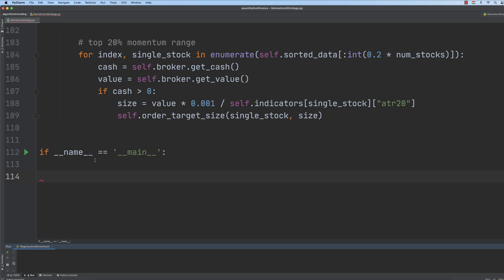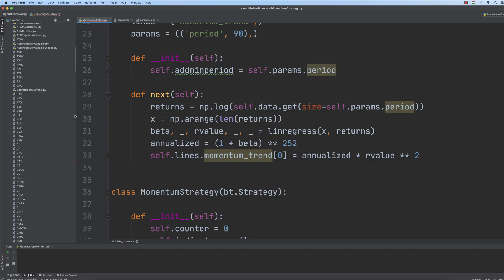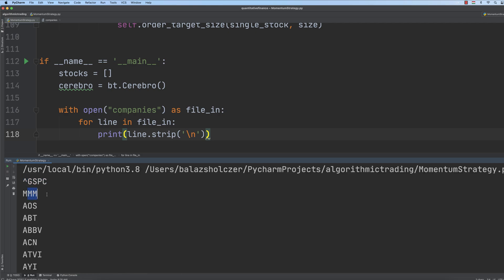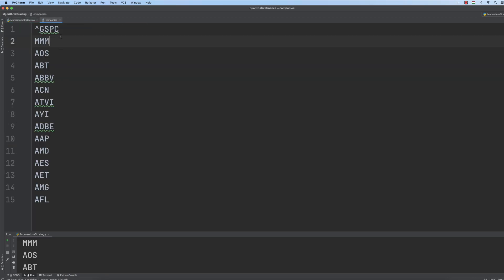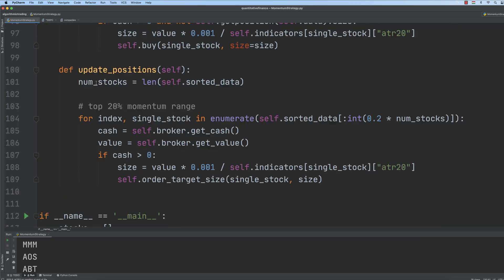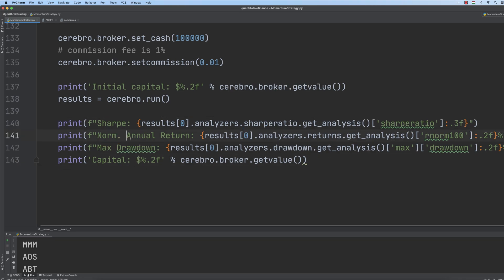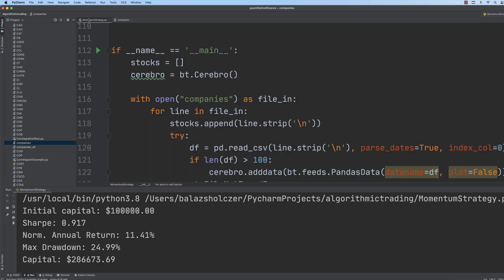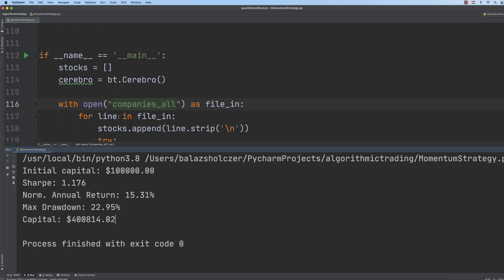Momentum (Exponential Regression), SMA and ATR Combined Trading Strategy (Algorithmic Trading)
In this lecture we'll test our momentum based trading strategy with Python and Backtrader. We'll use exponential regression to find the momentum associated with every stock in the S&P500. Then we can invest our capital into the stocks with the highest momentum - position size is calculated with the Average True Range (ATR) indicator.

So the steps of this algorithmic trading strategy:

✔️ we only make trades when the S&P500 is above it's 200 SMA (so we make sure the market is bullish)
✔️we consider all the stock in the S&P500 - and calculate the momentum based on exponential regression
✔️ we invest our capital into the top 5 stocks with the highest momentum parameters
✔️ we use the Average True Range (ATR) indicator to calculate the position size - we want to avoid stocks with high volatility
✔️ it is not a day trading algorithm - we trade every 1-2 weeks

Let's implement the algorithm in Python and Backtrader!